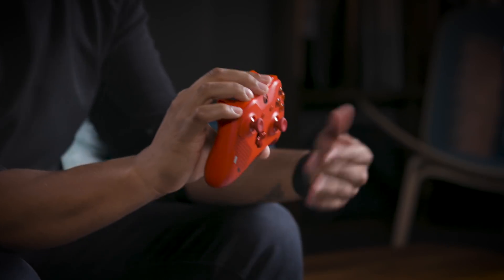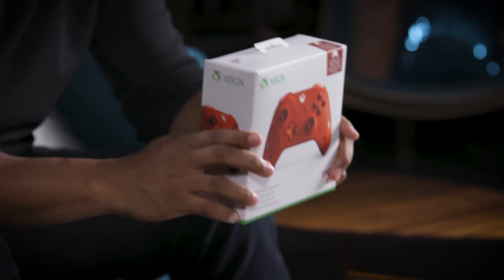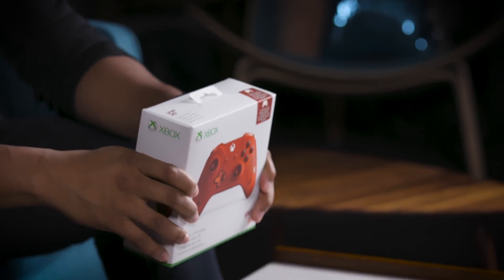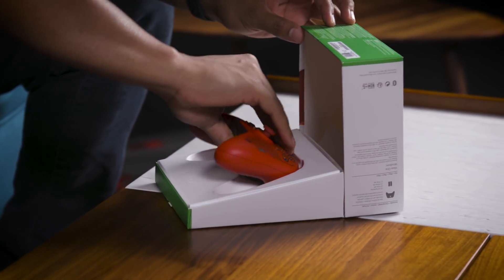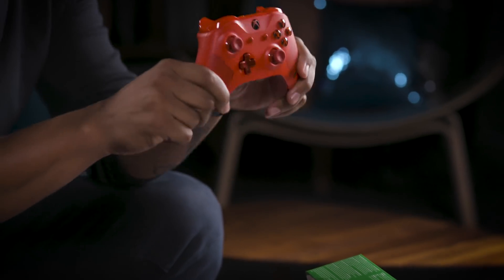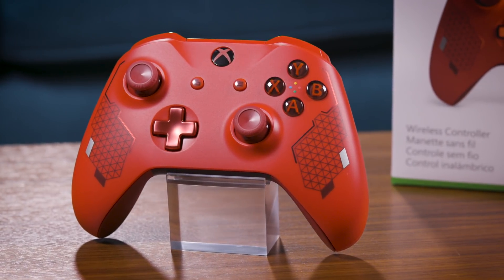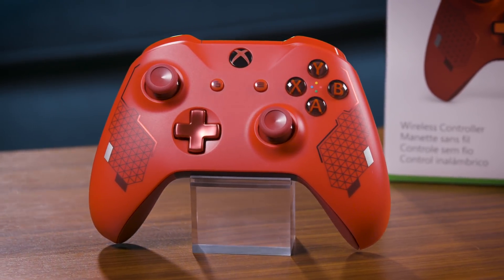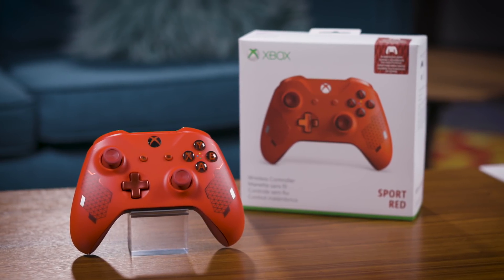Unboxing the Xbox Wireless Controller - Sport Red Special Edition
Bring your ABXY game.

Equip yourself with the Xbox Wireless Controller – Sport Red Special Edition, featuring a vibrant red design with metallic accents, rubberized diamond grip, and Bluetooth® technology for gaming on Windows 10 PCs and tablets.

*Button mapping available via Xbox Accessories app for Xbox One and Windows 10. Operating system updates may be required. for more information.                                                                                 Follow Xbox in other channels